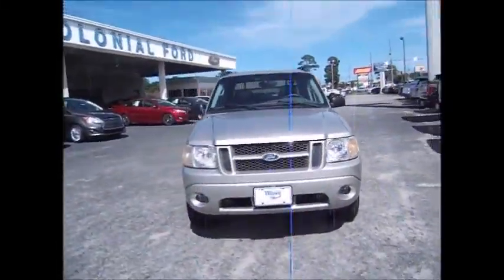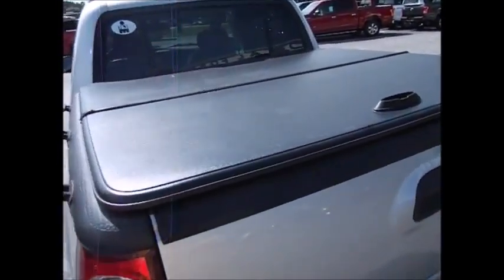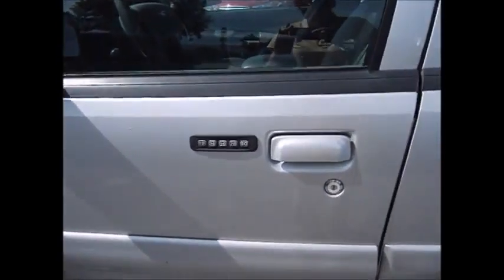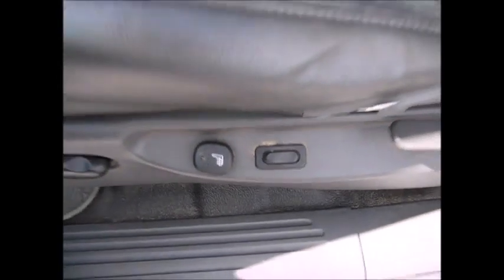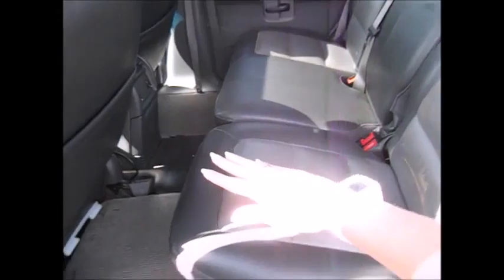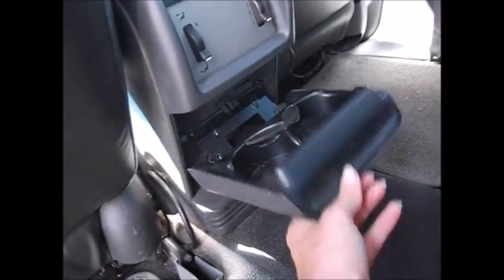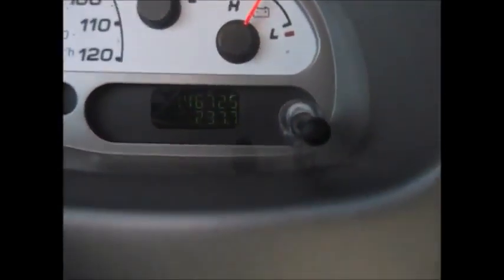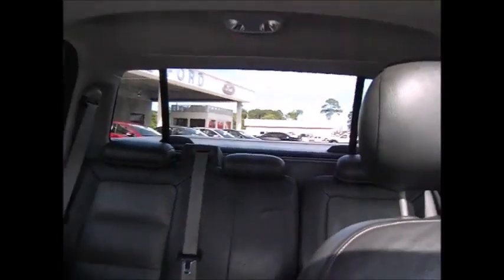2005 Ford Freestyle